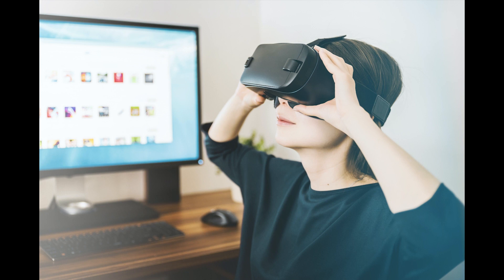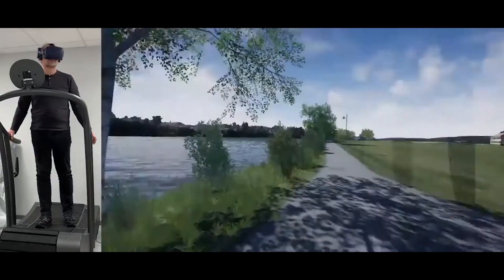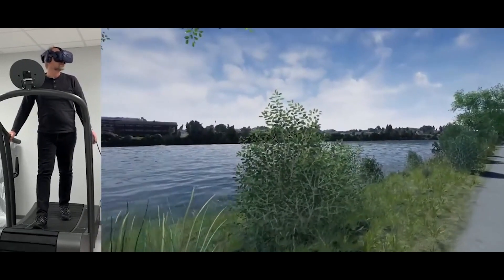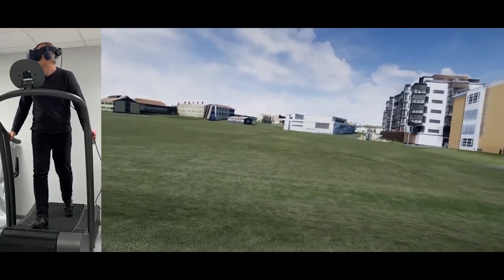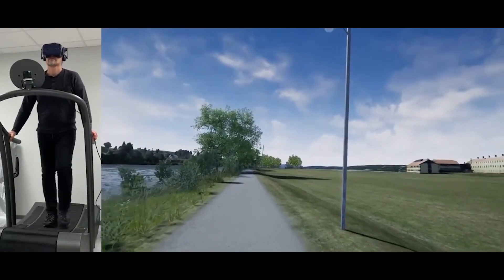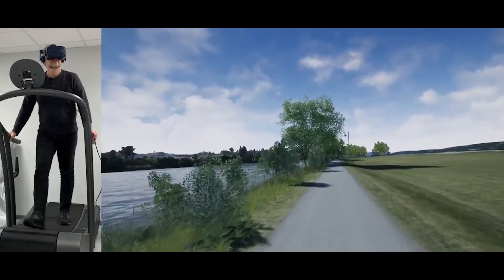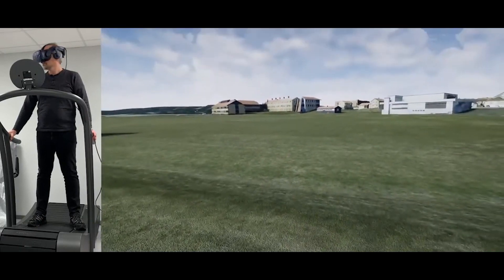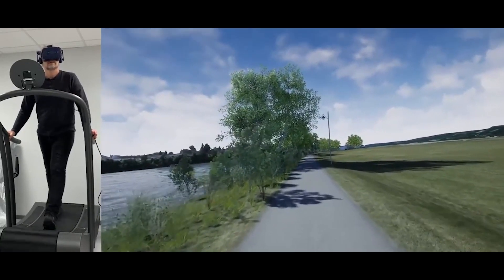How can virtual nature be a means for health promotion? | Giovanna Calogiuri | TEDxDrammen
VR is becoming a mainstream technology –some believes that VR’ impact on future society will be comparable to the impact that smartphones had in the past decade. This means that virtual nature could be broadly available to most people in the future, so that virtual nature will be easily at hand.

We don’t need to think we have to “go back” to nature, we can find new ways to get there. Technology will not necessarily take us away from nature, but it can rather be part of the solution to reconnect people with her.  Giovanna Calogiuri was born in Italy, and moved to Norway, after gaining her PhD in Physical Activity and Health from the University of Milan. In Norway she shifted the focus of her research on the synergic benefits of physical activity and contact with nature.

Giovanna Calogiuri works at the University of South-Eastern Norway.
She has worked on different studies on the health benefits of green exercise (any physical activity in presence of nature), and how nature can help people supporting an active lifestyle. She is part of the EU-funded project GoGreenRoutes, which focuses on nature-based solutions to enhance the physical and mental health of urban residents across Europe. Giovanna co-authored over 30 scientific publications on this topic.

She has been studying the concept of virtual nature, investigating the extent to which this technology can be used to promote health and to reconnect people to nature experiences. This talk was given at a TEDx event using the TED conference format but independently organized by a local community.